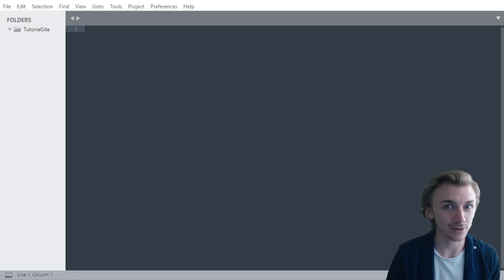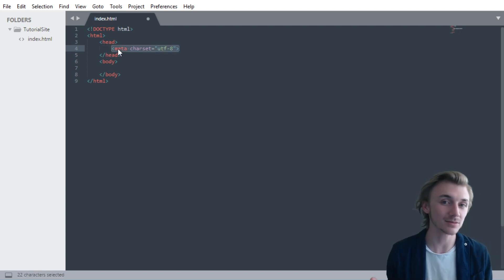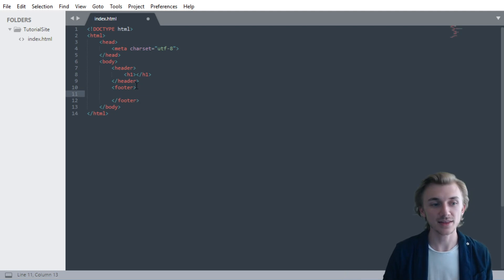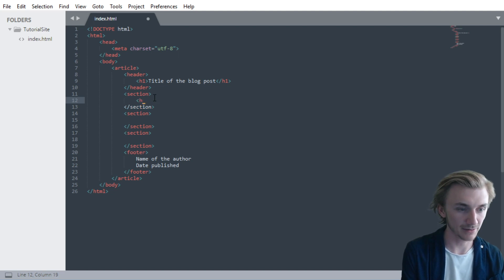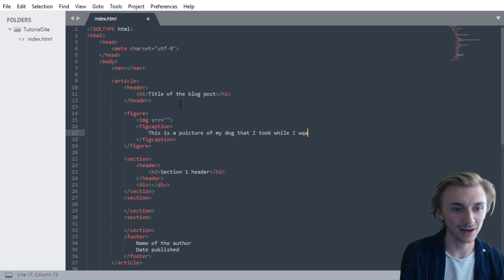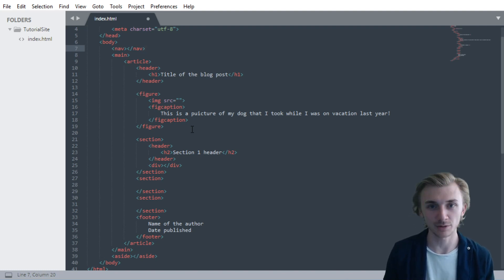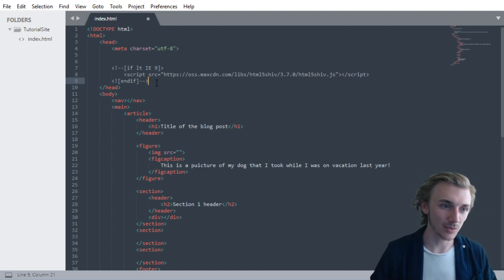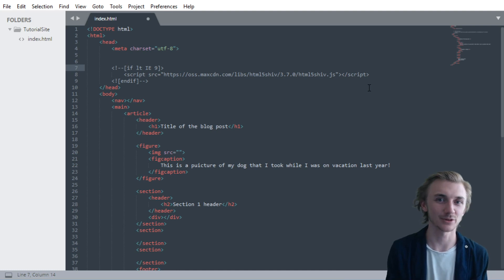HTML 5 Tutorial! How to Code HTML5 For Beginners! | Extreme Basics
Whether or not you're already familiar with HTML or perhaps with the HTML 5 Tutorial by Derek Banas, this video will definitely help with your understanding of HTML5 specific elements and when and why to use them, making your HTML5 compatible with old browsers, and just generally how to code HTML5 to make some awesome websites!

Links!